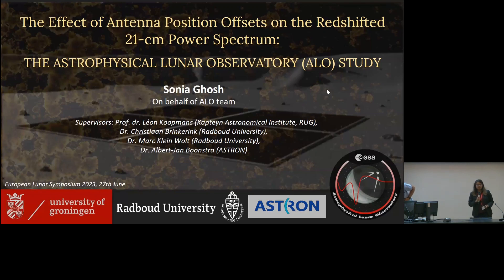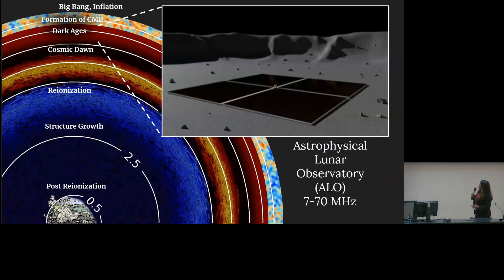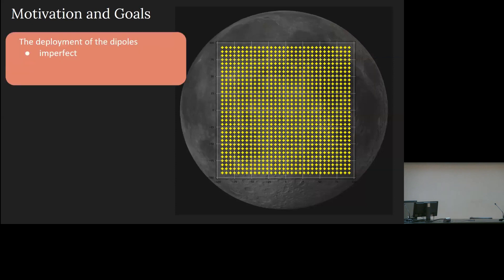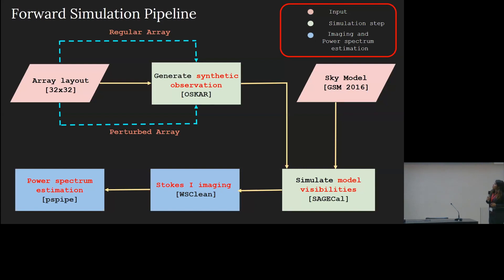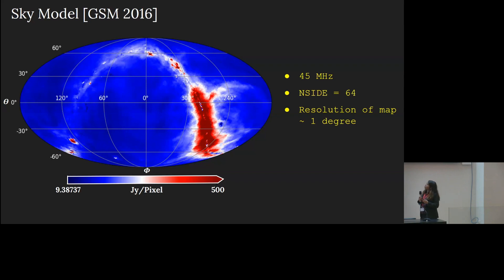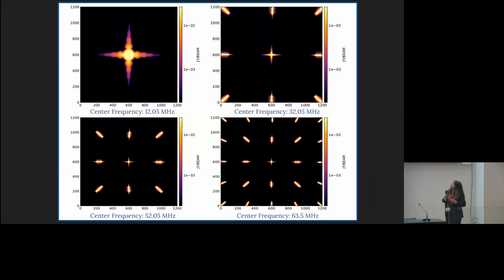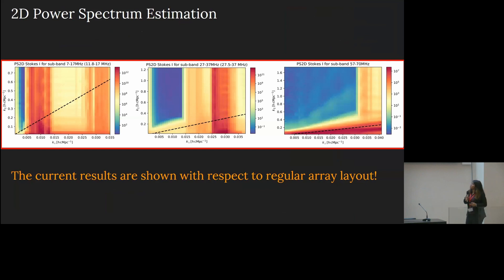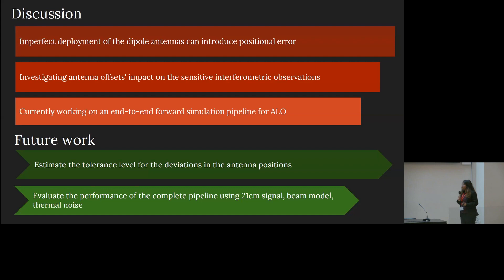European Lunar Symposium 2023 - Sonia Ghosh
The effect of antenna position offsets on the redshifted 21-cm signal power spectrum: the astrophysical lunar observatory (ALO) study
Sonia Ghosh